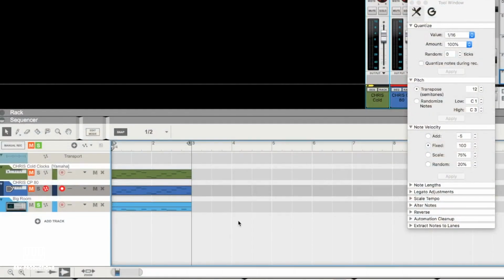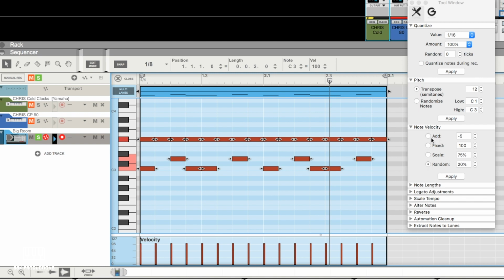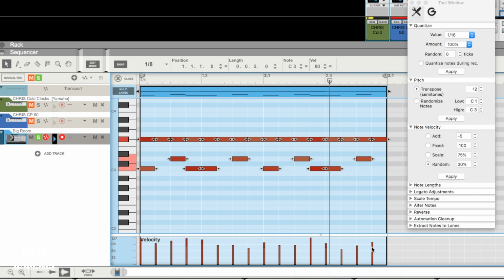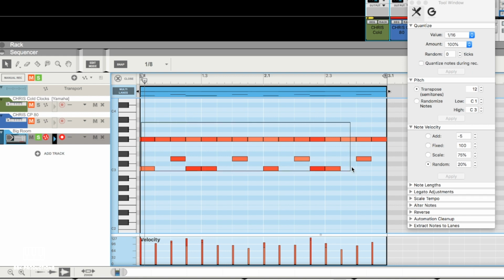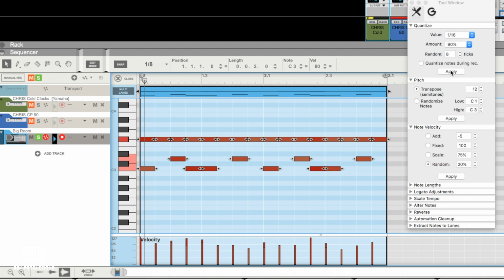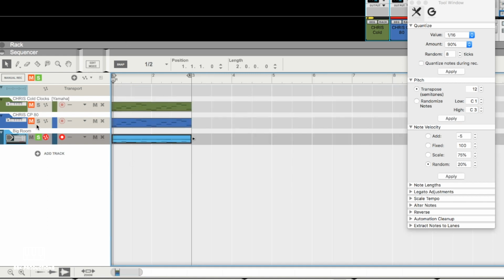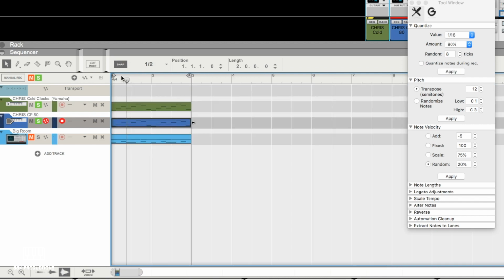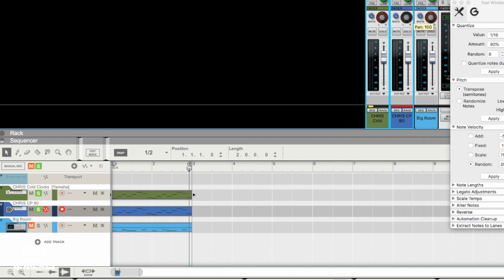Production Techniques: Humanisation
Sometime the small flaws can make a better performance. Find out how to make this work in your favour through humanisation.